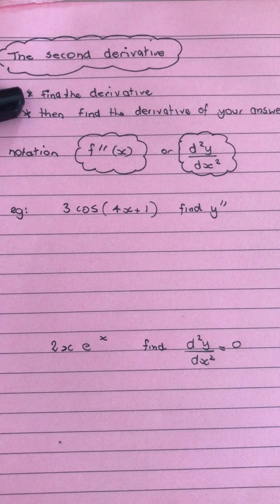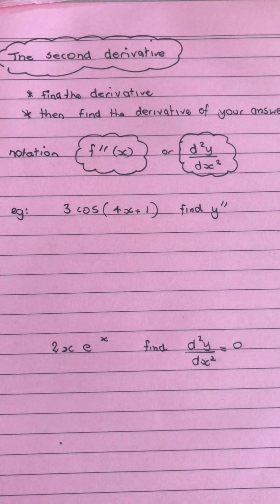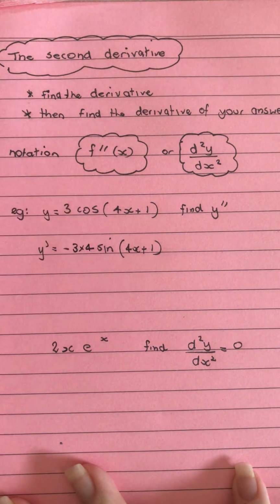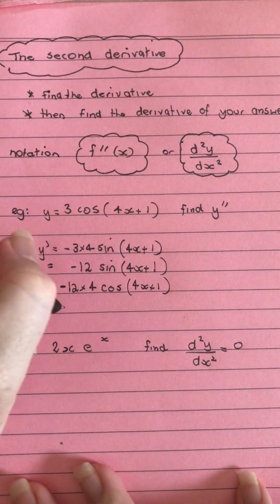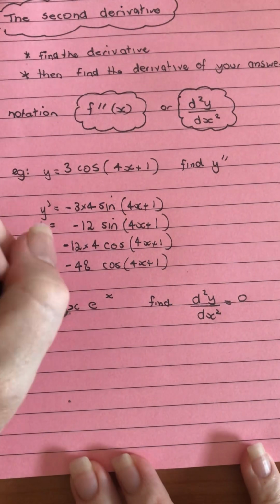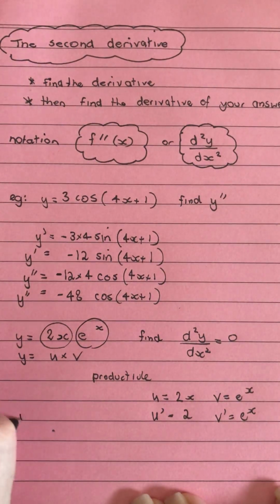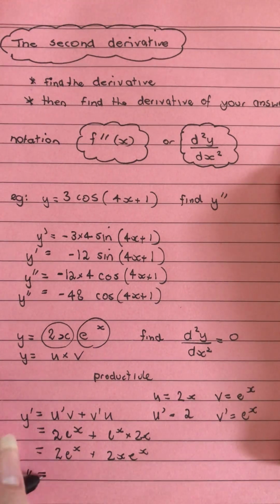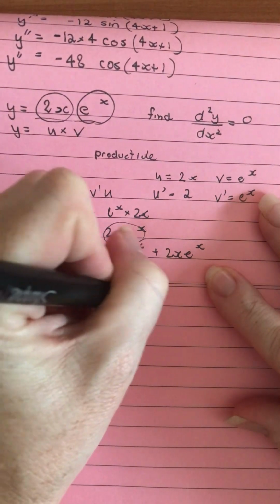How to find the second derivative